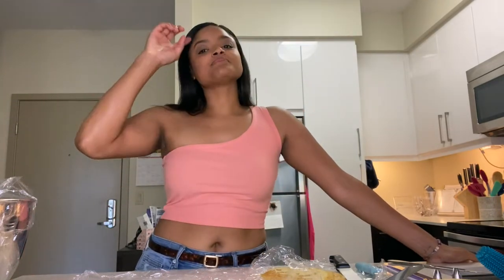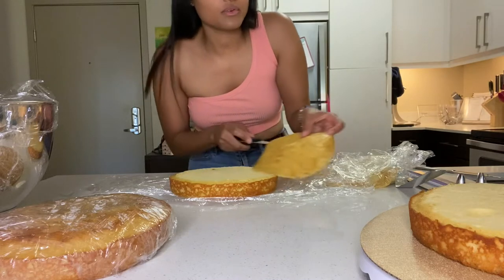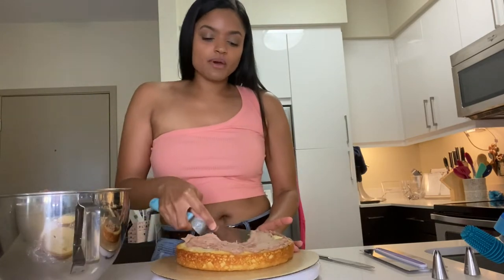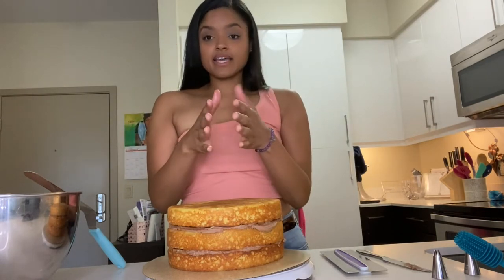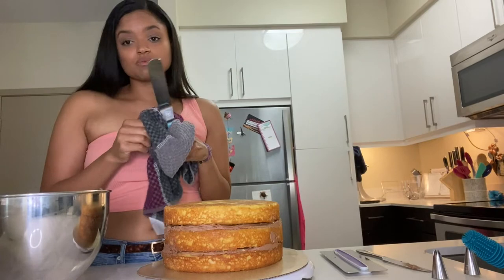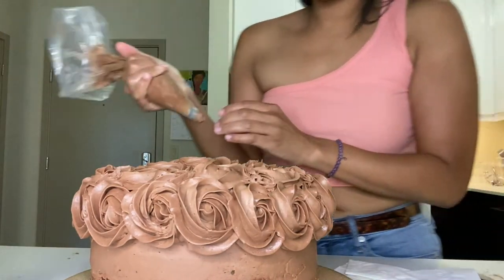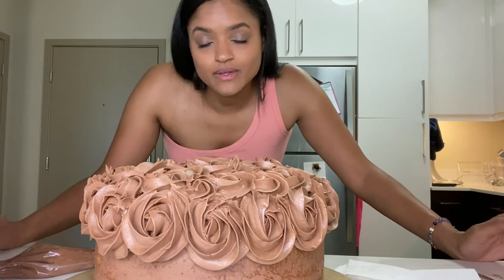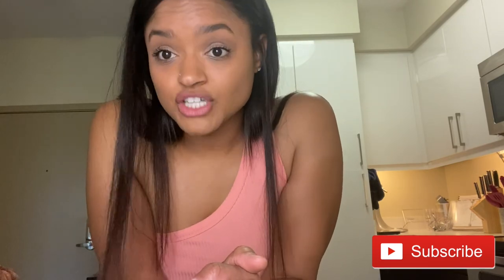HOW TO MAKE A ROSETTE CAKE AT HOME 🍰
Hey Y'all! Welcome to my kitchen, for the first time EVER! In this video I will show you how to stumble through making a rosette cake at home. My promise to you - I will work on my use of the word "um" 🙄.
XOXO, Barb

Here are some helpful decorating tools for my beginner bakers out there (Don't forget, Michael's almost always has a coupon available)!